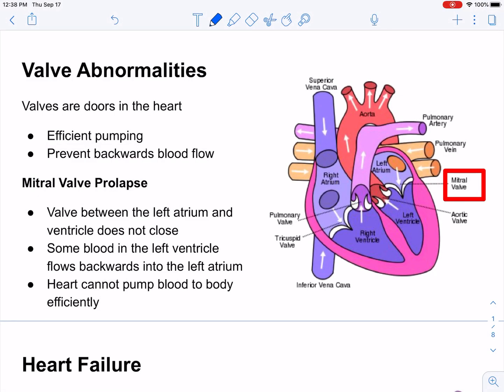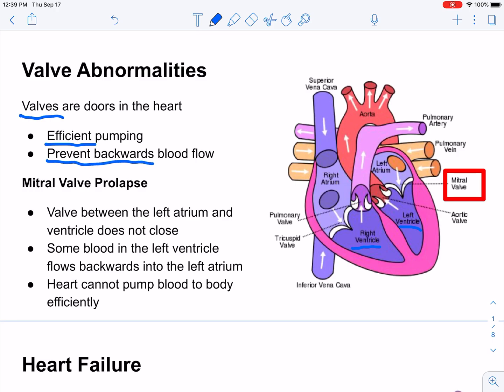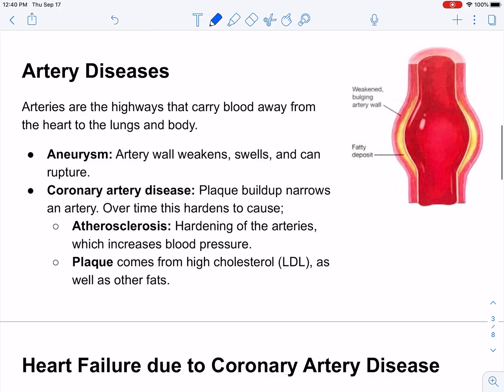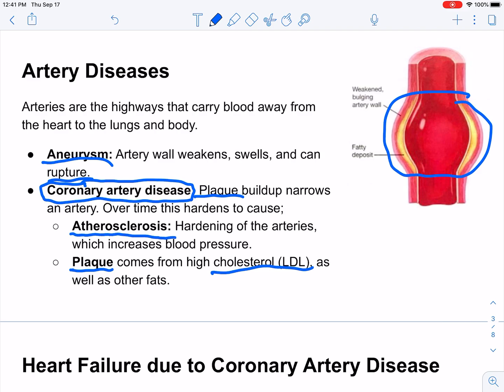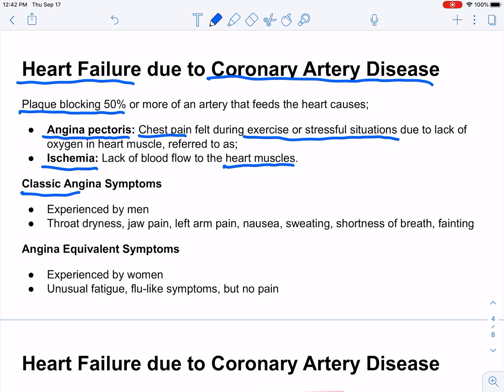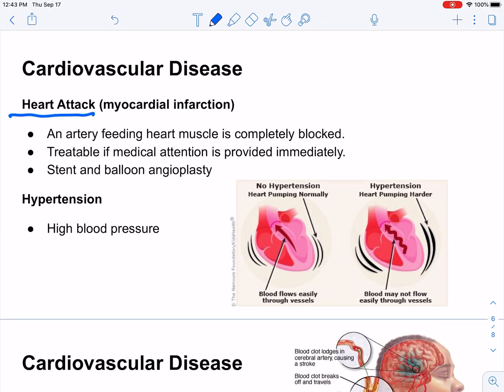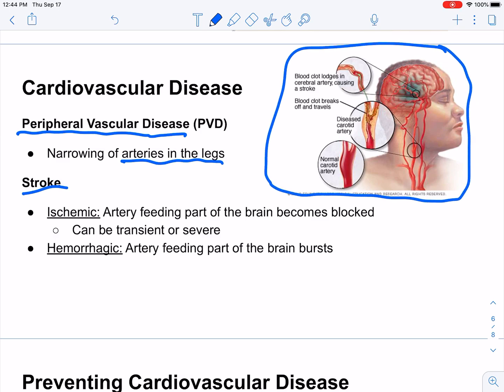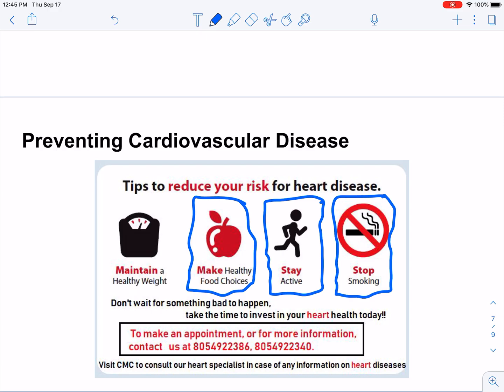Disease & Health U1L3 Hall Ch.11.4 Heart Disease